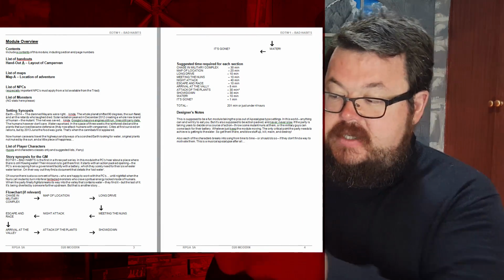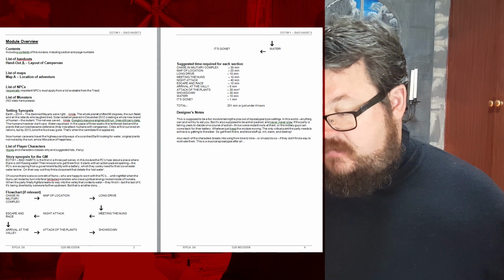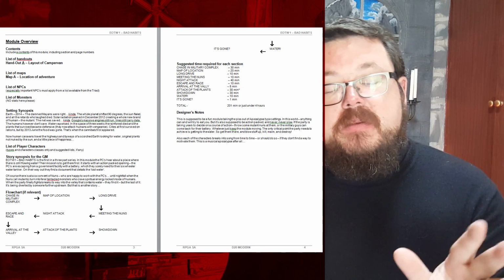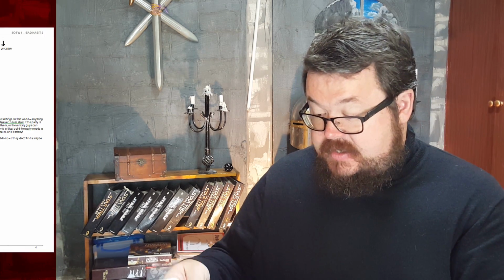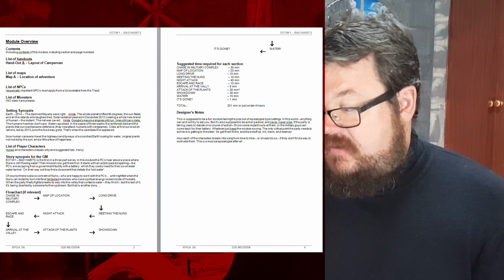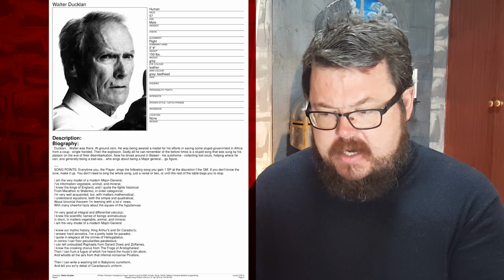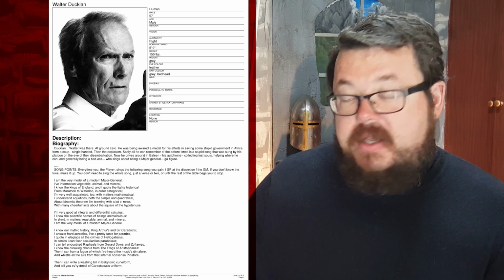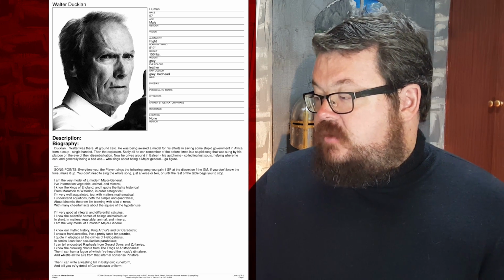Great GM - How to Run a Module/Adventure - Game Master Tips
Want to know how to run a tabletop roleplaying adventure module?
Today we look at how to run an epic module whether it's at a convention or at home. We are using the standard layout for a South African convention module.

Overview
01:15 - What do we expect from a Module
04:10 - Story Synopsis. Setting expectations based on that.
05:45 - Flow Chart and making one if the writer didn't supply it.
08:10 - Designers Notes
12:05 - Educate your players about the system mechanics
14:10 - Map Handouts

Now Read
14:33 - Or not

Now should you ignore it? :)

UPLOAD SCHEDULE:
Wednesdays: How To Be  A Great GM.
Thursdays: How To Be A Great Roleplayer

Suggested books and gear to get for new Game Masters and Players